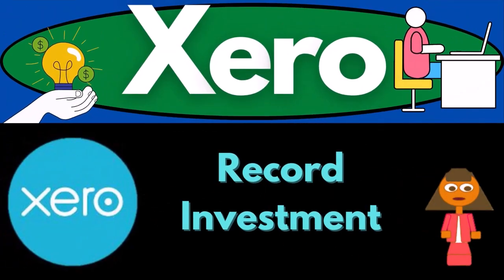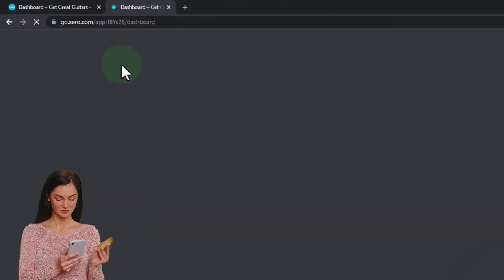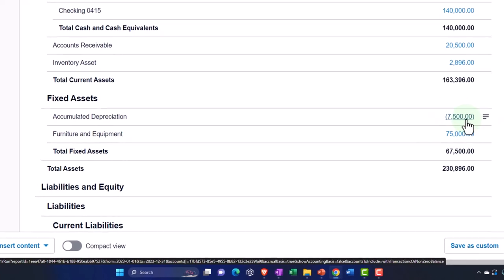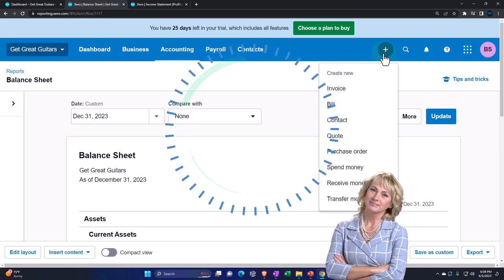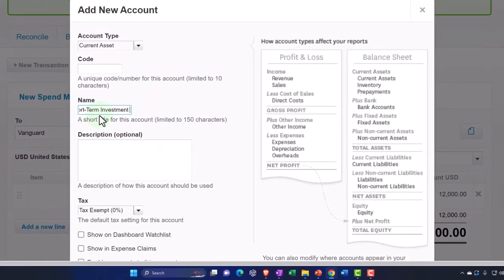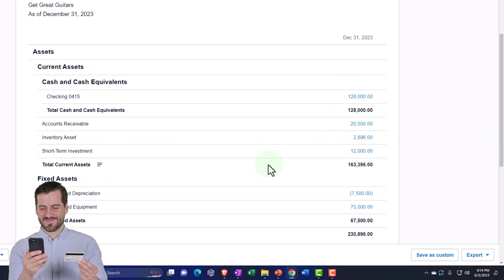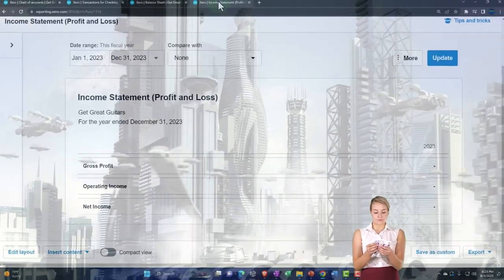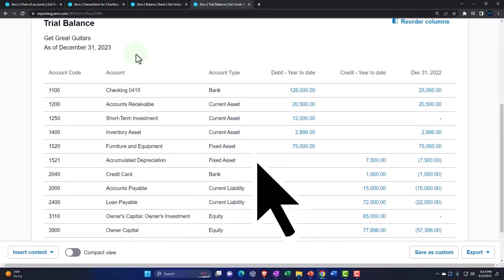Record Investment 7040 Xero 2022 -2023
Record Investment